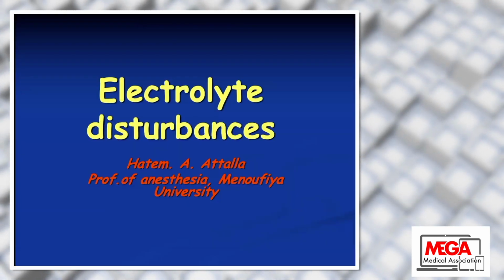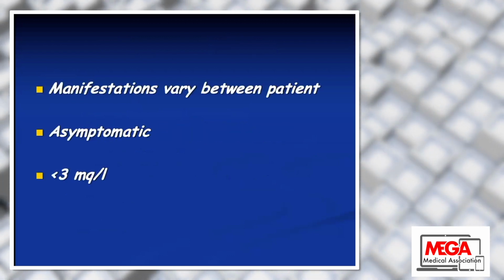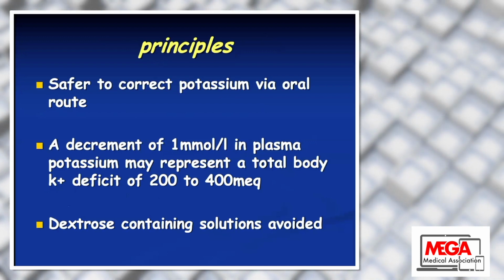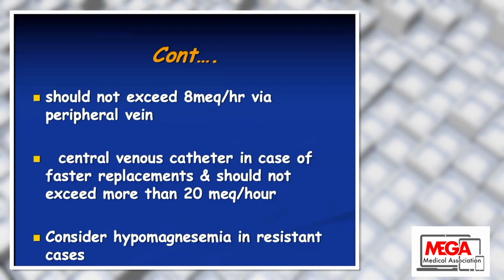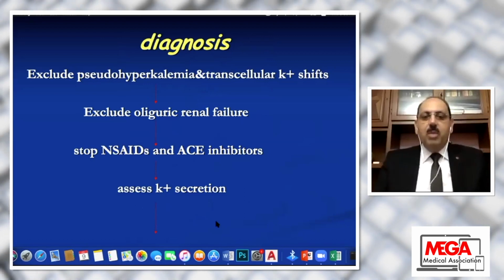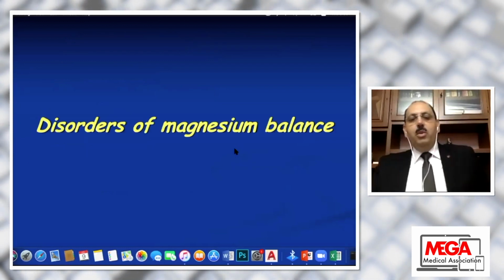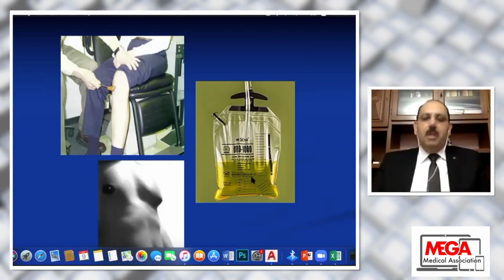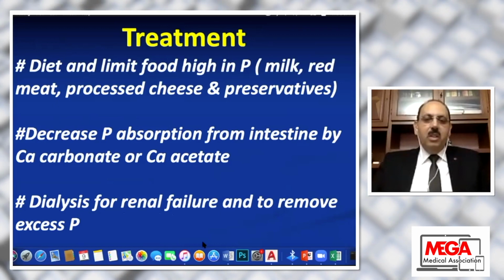Electrolyte imbalance Part II by Prof Hatem Amin Attala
Prof Hatem Amin Attalla, is graduated from Alexandria University, now he is a professor of anaesthesia and intensive care medicine at Menofeyia University.
In this lecture, he continues his lecture series about electrolyte balance